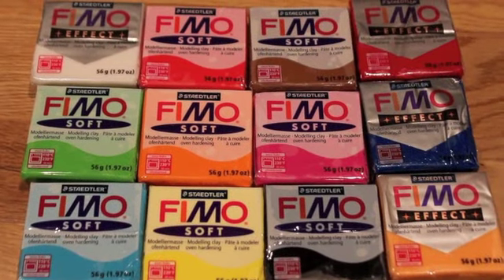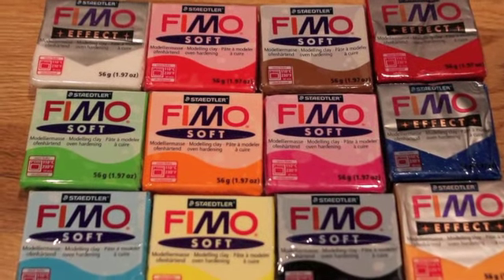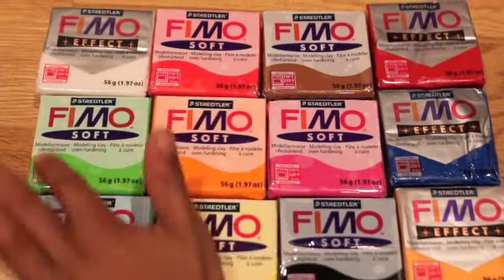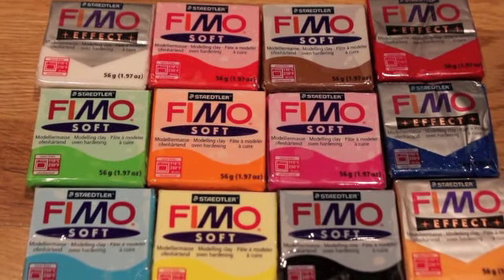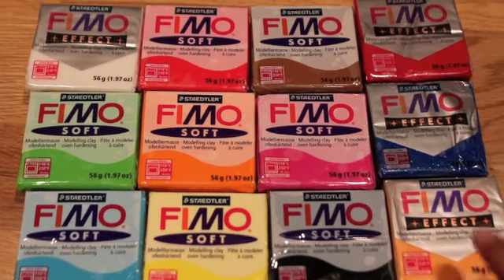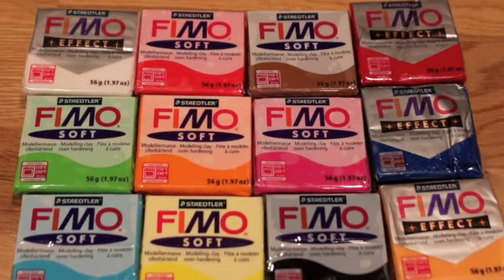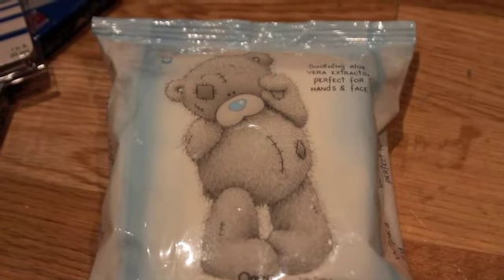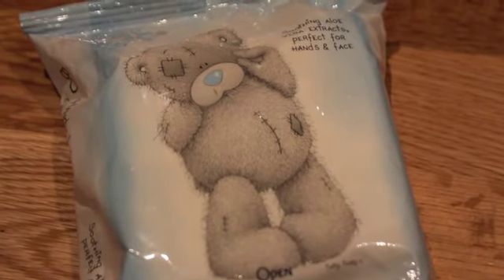How I Keep My Clay Clean & Haul!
This video is a week old but I just got round to uploading! Pause at 0:09 for clay colour details.